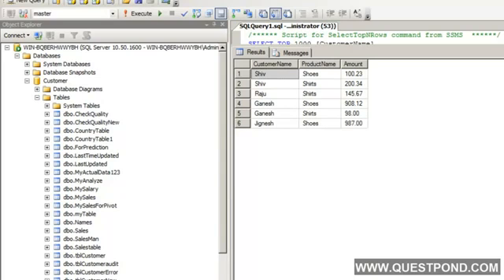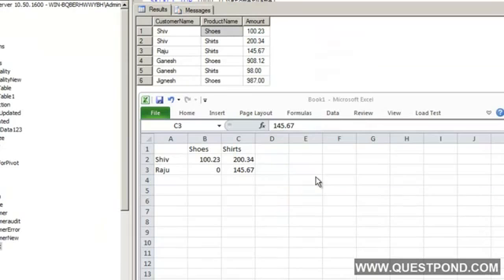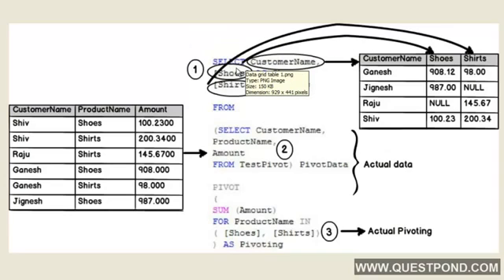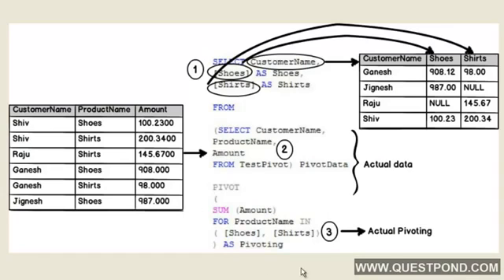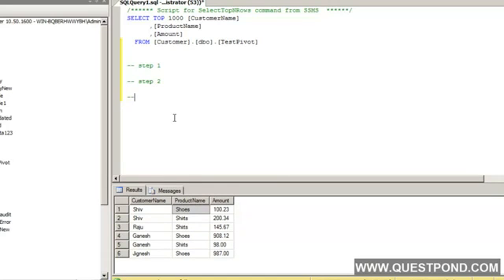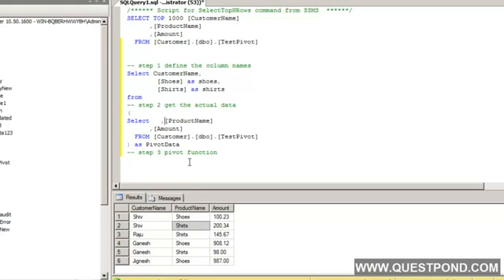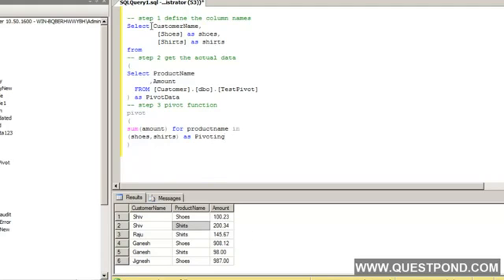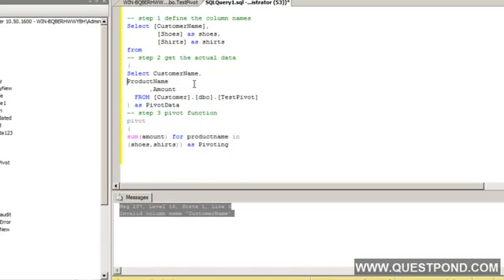Àà, Áá, Ââ, Ææ Çç Éé, Èè, Êê, Ëë, Ìì, Íí, Îî, Ïï Ôô,Òò, Óó, Öö, Œœ Ùù, Úú,Ûû, Üü Ÿÿ